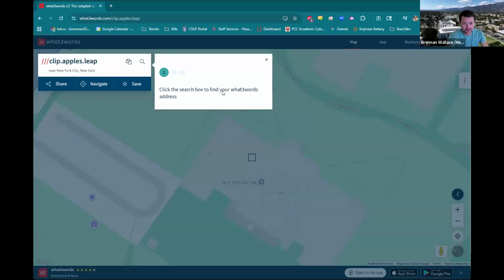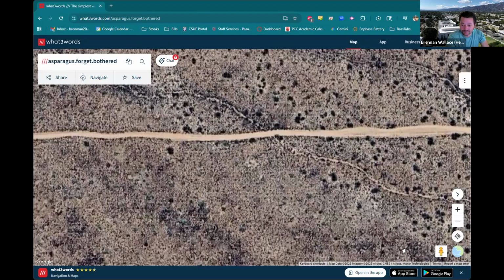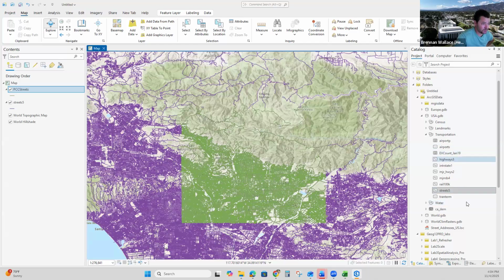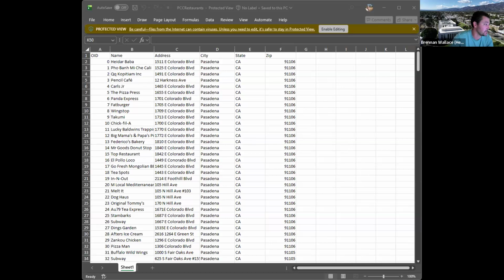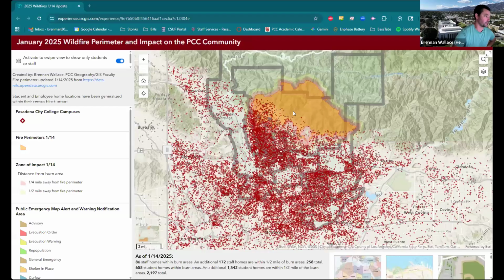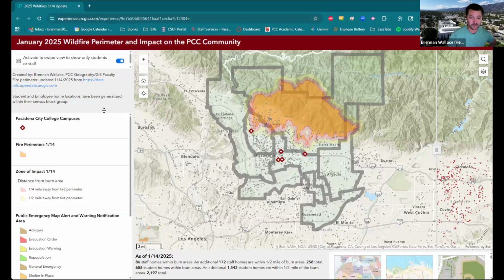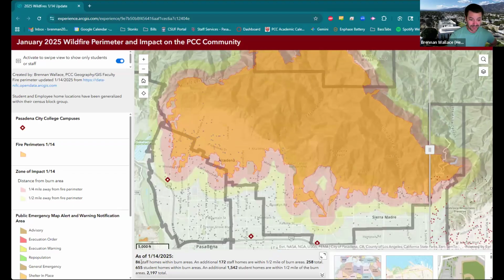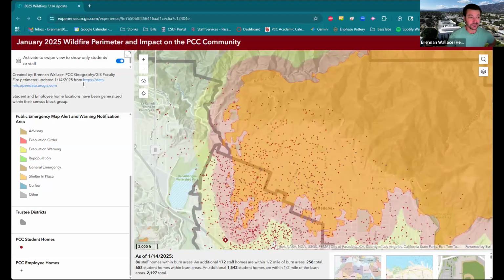Geocoding Addresses Lecture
How and why we geocode addresses in a GIS.